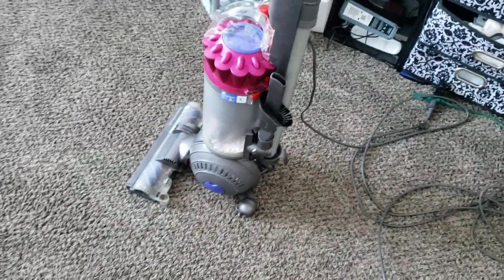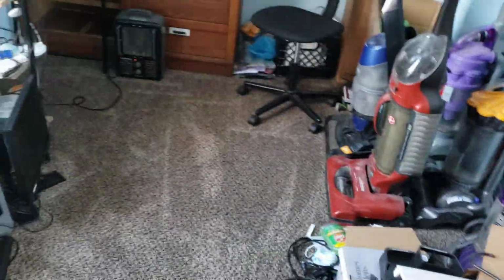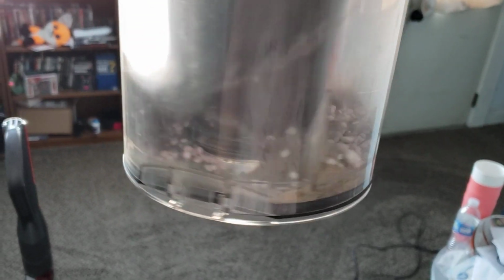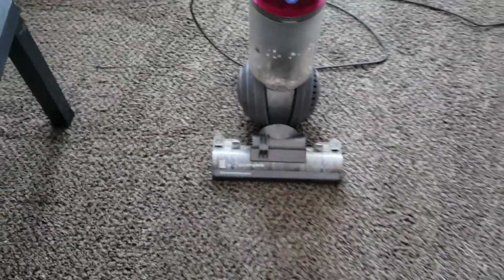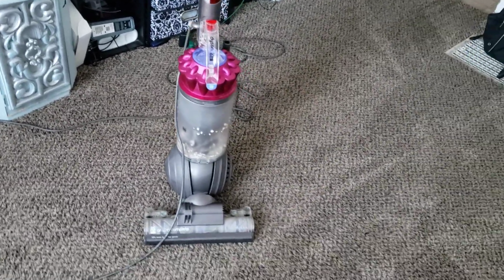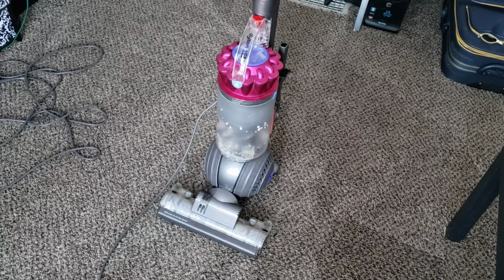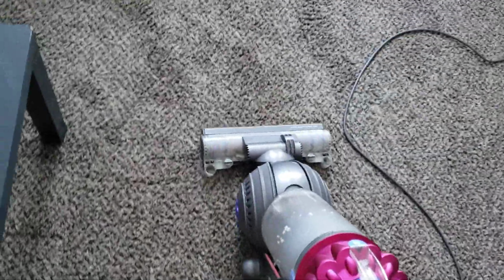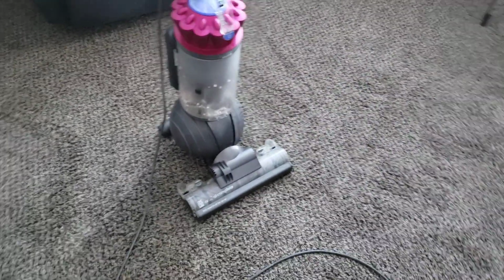Dyson DC65 Animal Complete Vacuuming Living Room (Slightly Crunchy)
Running the Frankenstein DC65 (41). Slight crunch from the rock salt as well.